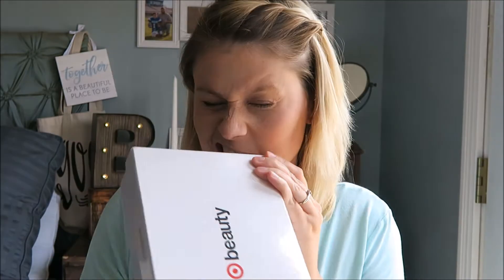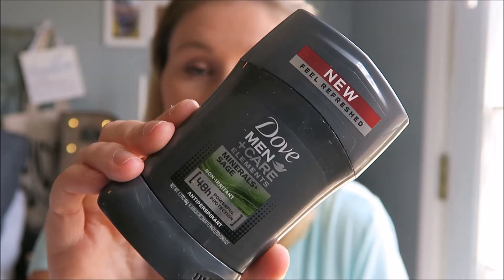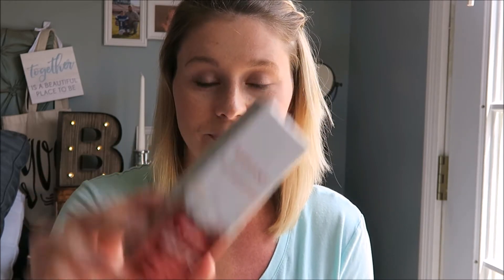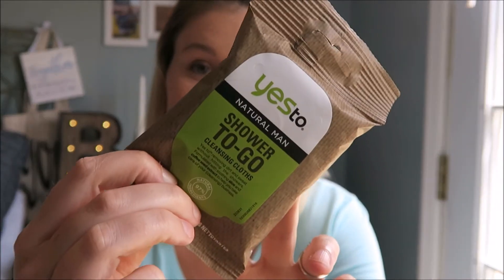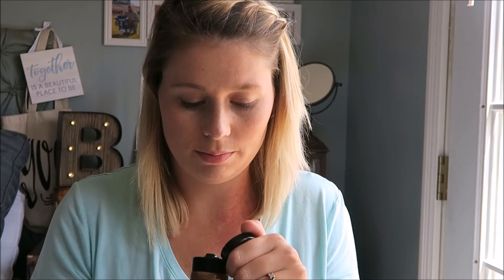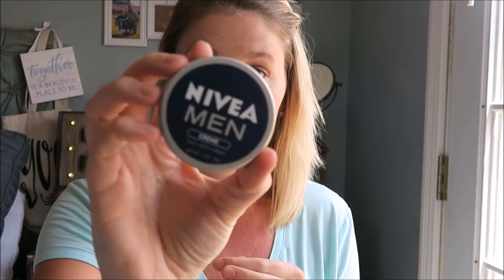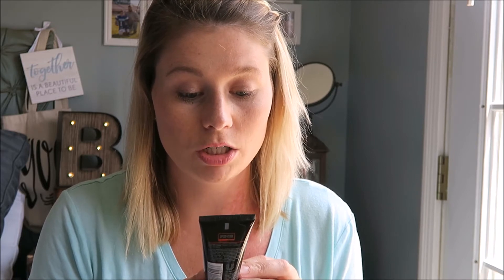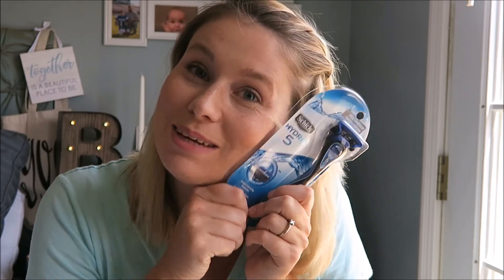Target Sent The Wrong Box!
Target Beauty Box